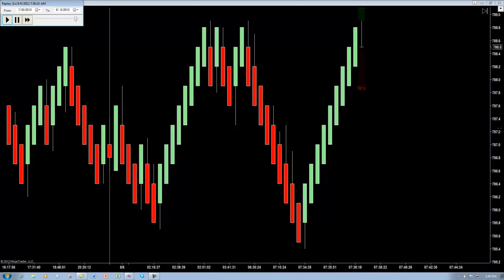The Making of a Mean Renko Bar | Hybrid Renko Bar | Best Technical Indicator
- Part of any trading system that works you will want the best day trading software and the best technical indicators, I find the Mean (Hybrid) Renko bar to be my best technical indicator of all. I have been training traders for over a year now and I find that quite often many of them overlook the best technical indicator of all. BAR TYPE! Some people like time based bars, others range bars; there are a slew of bar types to choose from but the Indicator Warehouse Mean Renko Bar is my favorite Hybrid Renko Bar.

Renko Bars are and considered an "exotic" bar like Line Break, SBS Renko, and Heikin-Ashi bars.  All of these exotic bars have their own nuances in regard to how they print price action and they require a little time to "get your head wrapped around them".  Although I find the Mean Renko Bar to be the easiest for me to use and understand, I recommend that with ANY Hybrid Renko Bar you take as much time as necessary to make sure they will be a good addition to your arsenal of "best technical indicators"; I have a feeling that you may have a case of love at first site like when I first found these bars.  Without Hybrid Renko Bars I would not have a day trading strategy that works for me.

I recently had a question on how the Mean Renko Bar prints; rather than try to explain it with words, watch my "How Mean Renko Works 101" video.  I think it will make my explanation much clearer.  Take note of how the Mean Renko Bar "wipes out the noise". You must be aware of the risks and be willing to accept them in order to invest in the futures and options markets. Don't trade with money you can't afford to lose. This is neither a solicitation nor an offer to Buy/Sell futures or options. No representation is being made that any account will or is likely to achieve profits or losses similar to those discussed on this web site. The past performance of any trading system or methodology is not necessarily indicative of future results. --- CFTC RULE 4.41 - HYPOTHETICAL OR SIMULATED PERFORMANCE RESULTS HAVE CERTAIN LIMITATIONS. UNLIKE AN ACTUAL PERFORMANCE RECORD, SIMULATED RESULTS DO NOT REPRESENT ACTUAL TRADING. ALSO, SINCE THE TRADES HAVE NOT BEEN EXECUTED, THE RESULTS MAY HAVE UNDER-OR-OVER COMPENSATED FOR THE IMPACT, IF ANY, OF CERTAIN MARKET FACTORS, SUCH AS LACK OF LIQUIDITY. SIMULATED TRADING PROGRAMS IN GENERAL ARE ALSO SUBJECT TO THE FACT THAT THEY ARE DESIGNED WITH THE BENEFIT OF HINDSIGHT. NO REPRESENTATION IS BEING MADE THAT ANY ACCOUNT WILL OR IS LIKELY TO ACHIEVE PROFIT OR LOSSES SIMILAR TO THOSE SHOWN.